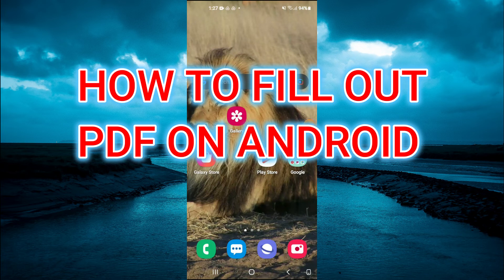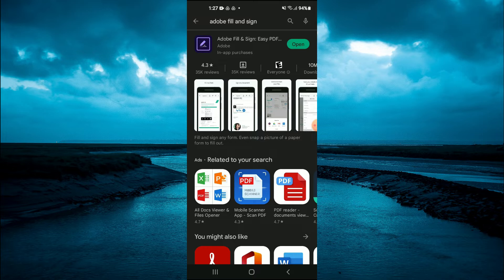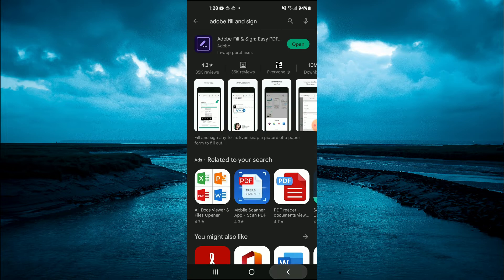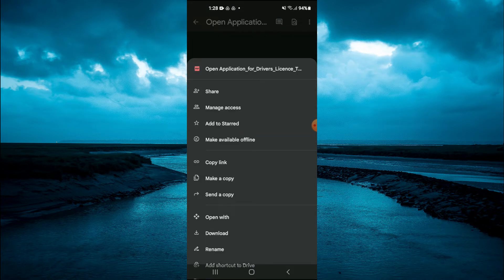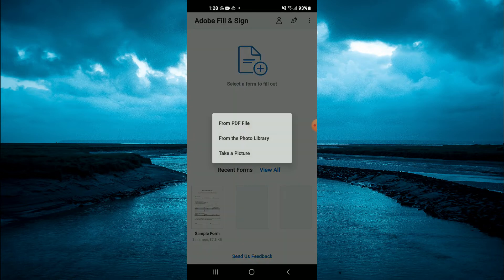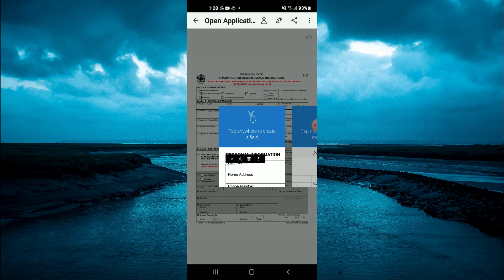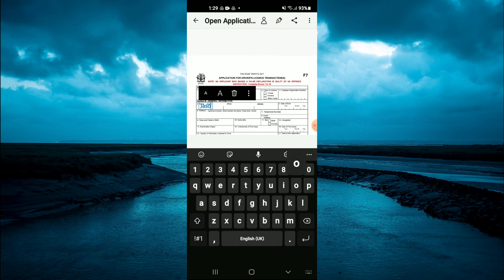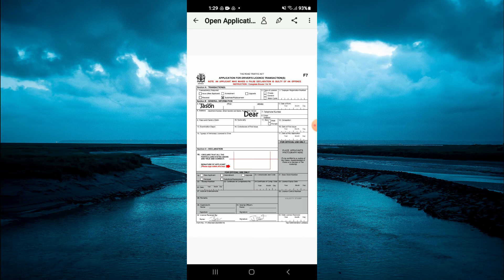HOW TO FILL OUT PDF ON ANDROID 2024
HOW TO FILL OUT PDF ON ANDROID